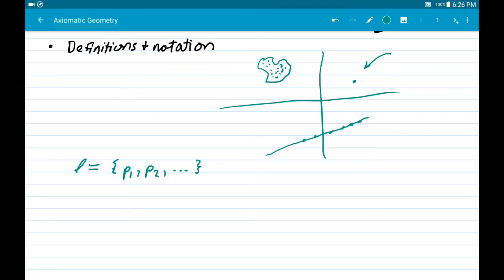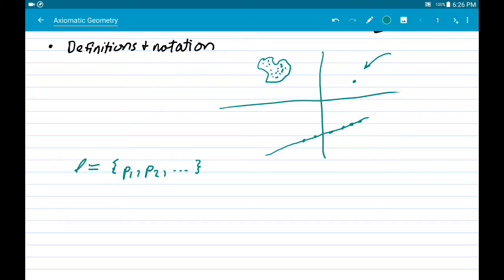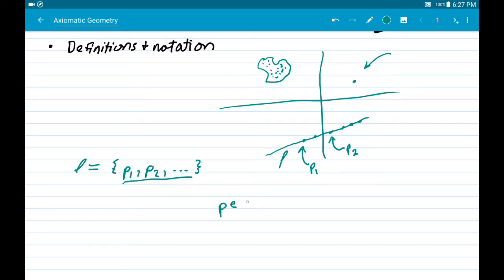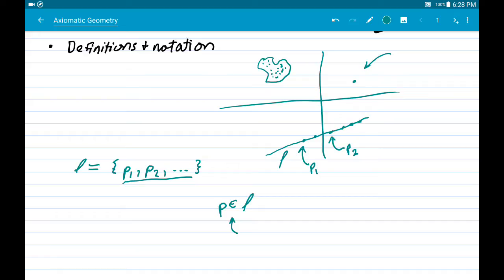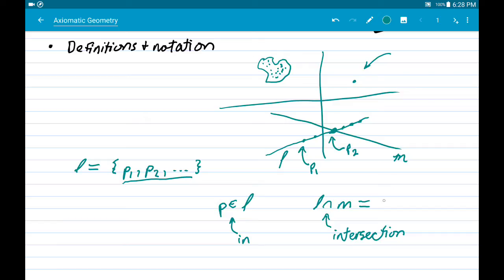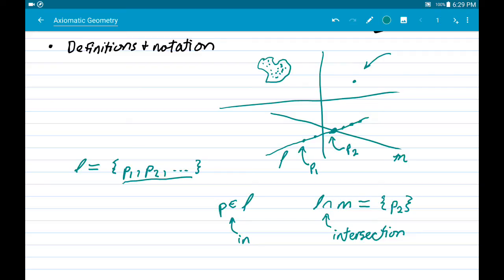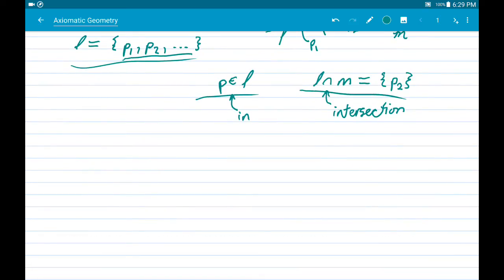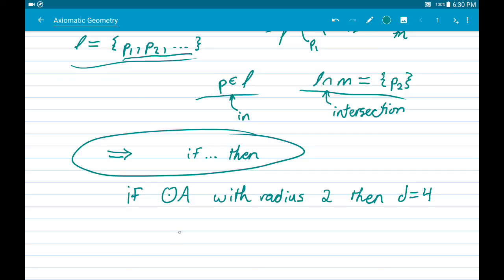04 Notation for sets and if-then